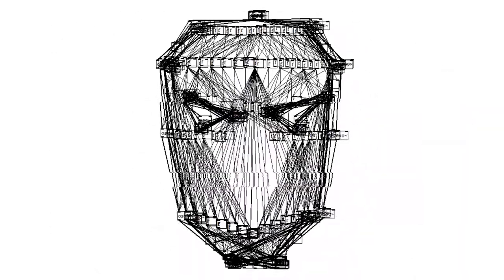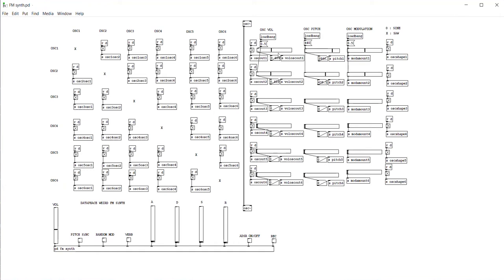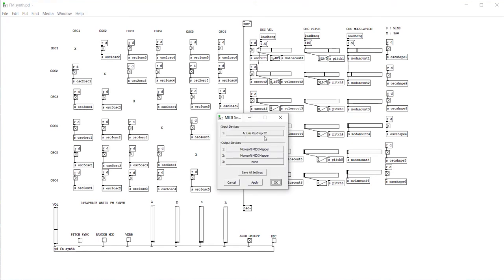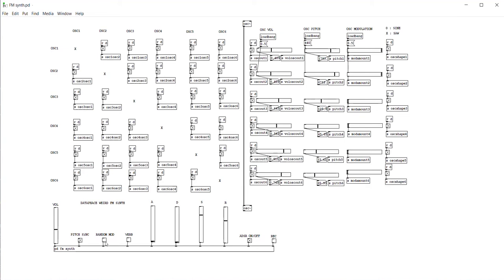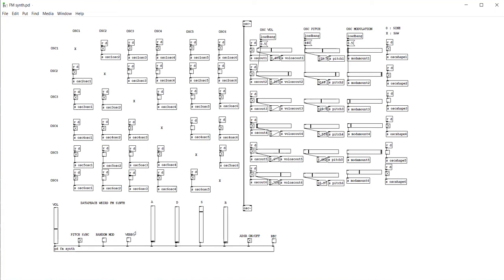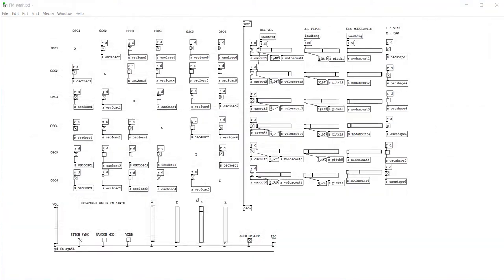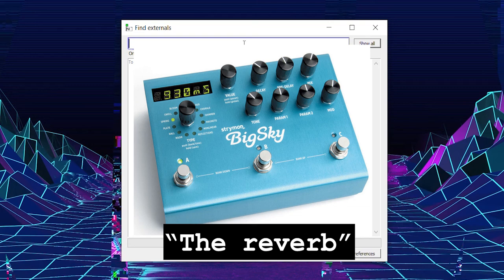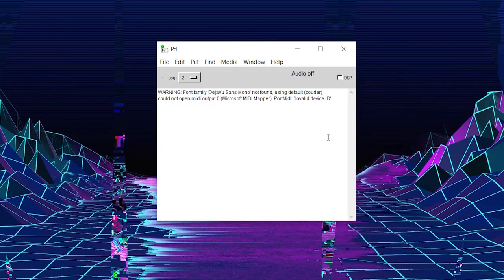I made a weird FM synth in pd (overview, tutorial and free download)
Overview : 0:35

Tutorial : 5:26